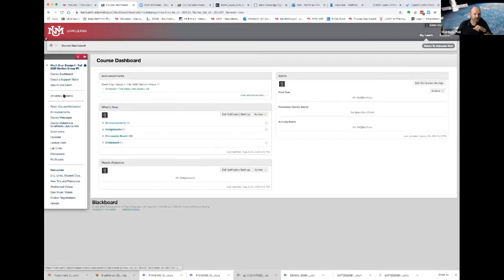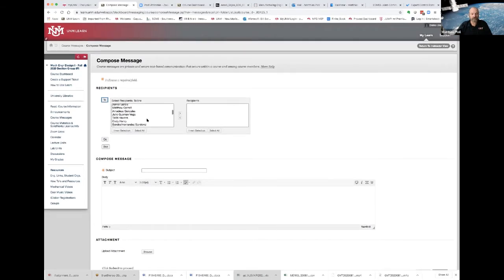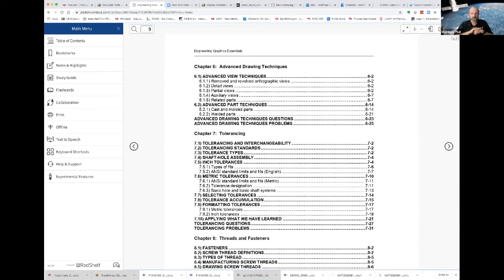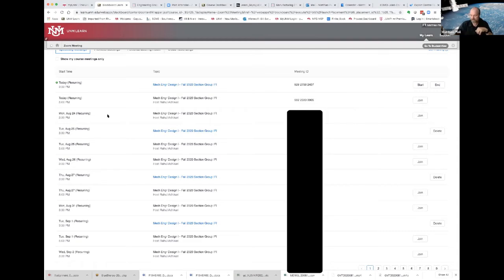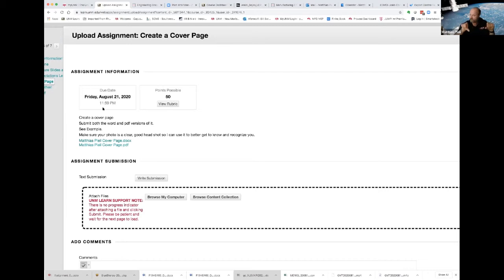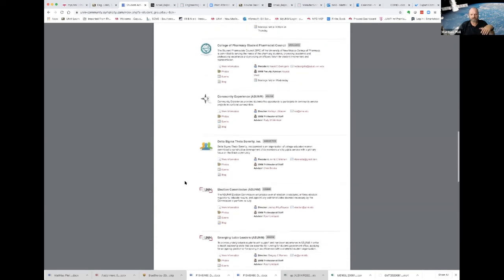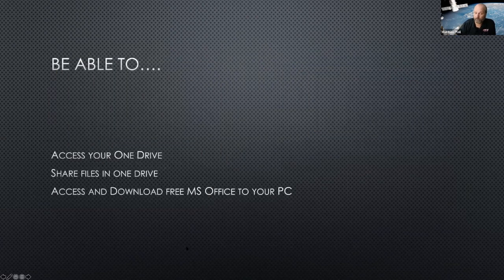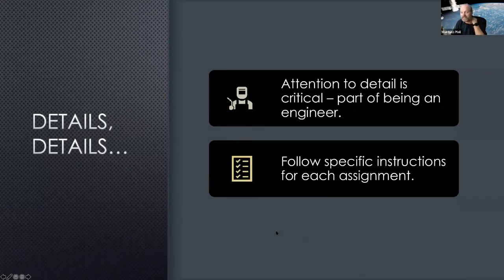ME160L Learn Tour Fall 2020 0820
This lecture is for my ME160L students - it is a tour of the UNM Learn (online) platform, and how to submit assignments.